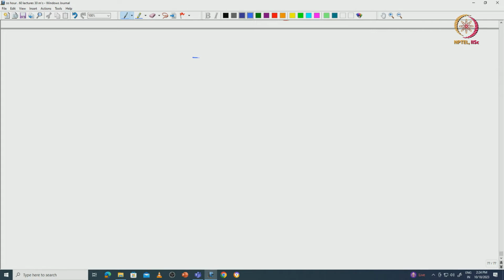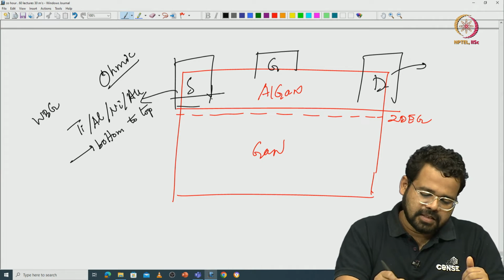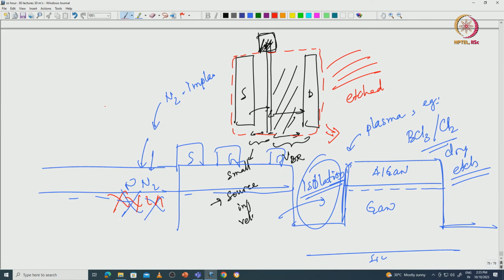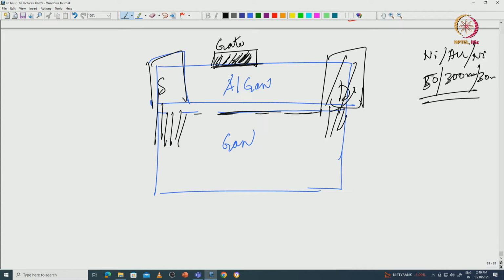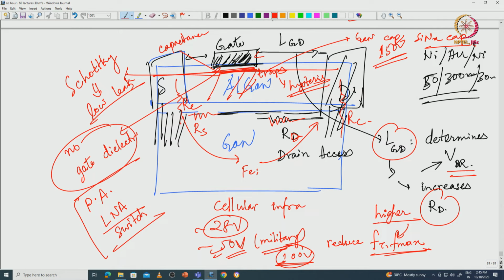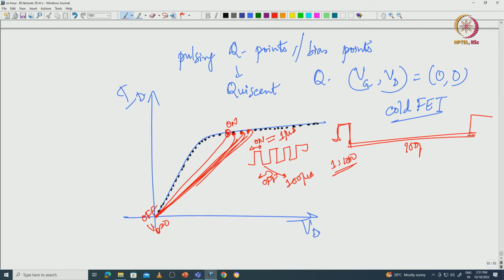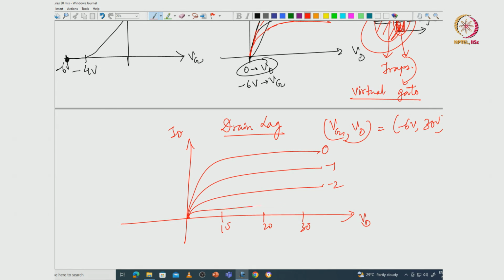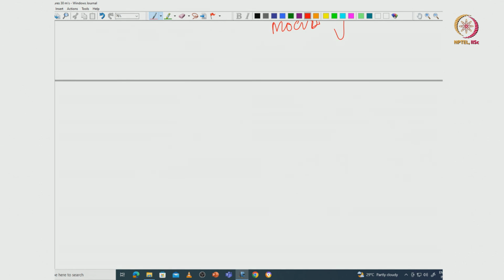Lec DB 30 AlGaN/GaN HEMT: device basics, current collapse & passivation.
epi-layer stack, compensation doping, Ohmic fabrication, gate lag, drain lag, passivation.